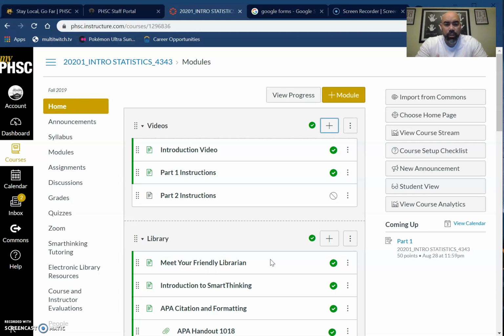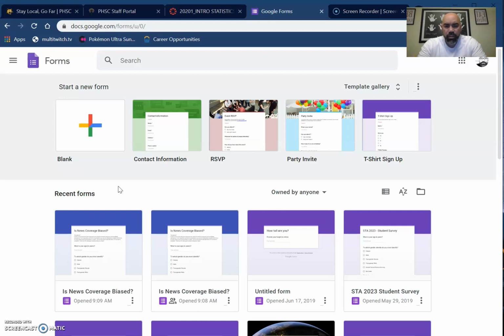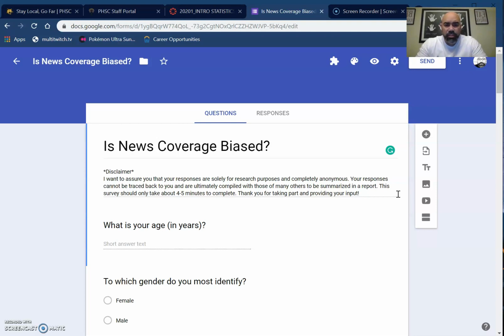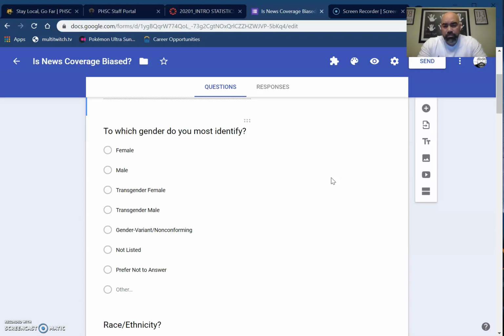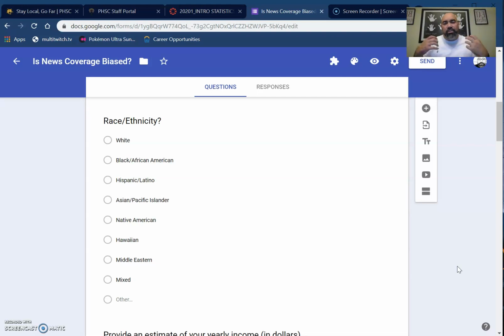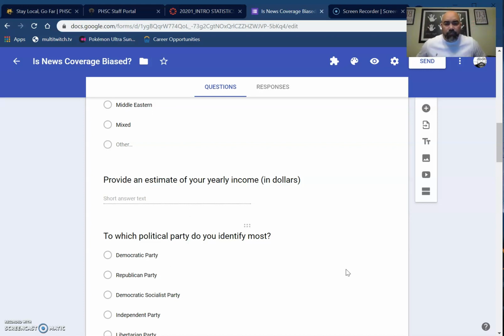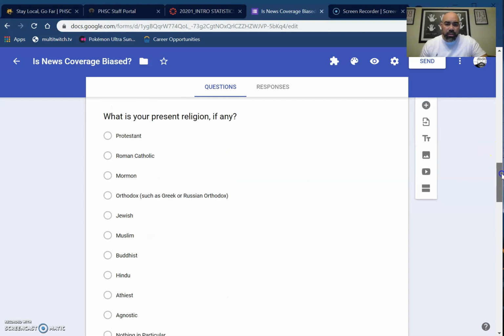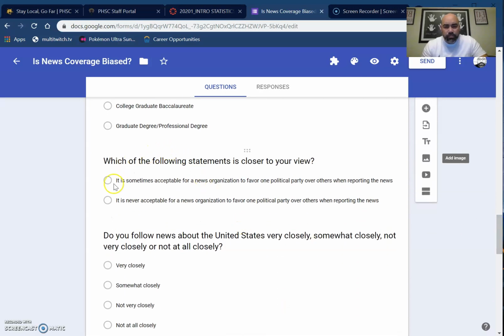STA 2023 Part 2 Instructions video #1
Instructional video on creating a poll using Google Forms.